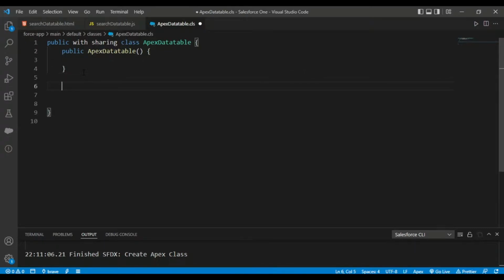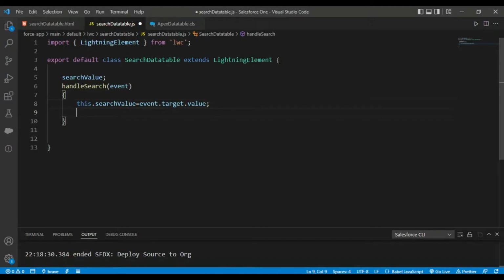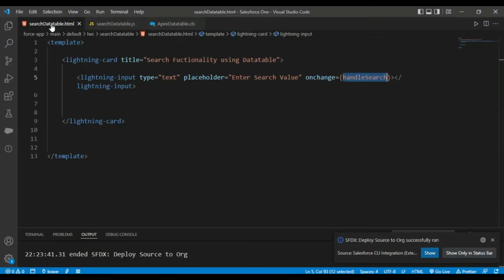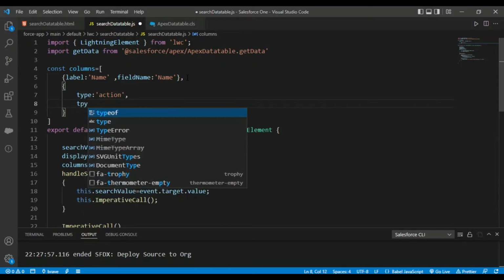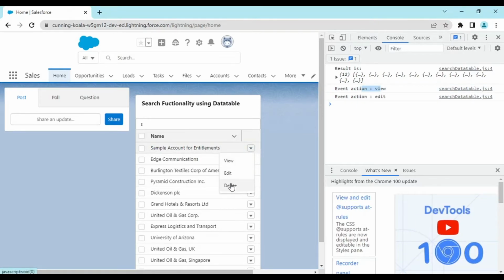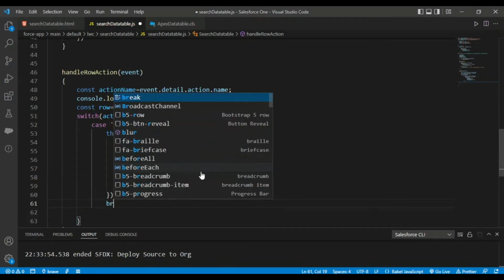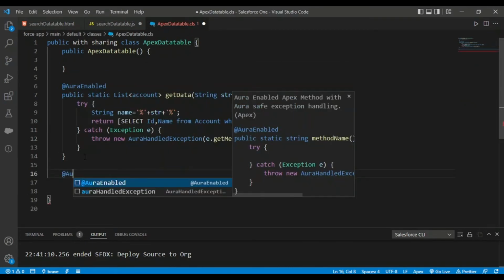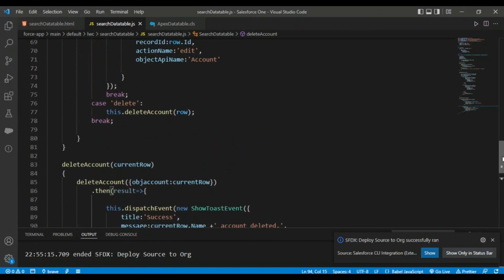Lightning Datatable | Search Functionality in Datatable lwc with Row Selection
Hello and Welcome to Programming Made Easy, In this video we are going to learn about Lightning Datatable in Salesforce Lightning web components.
This video emphasis on the search functionality in datatable along with Row Selection.
lightning-datatable - example,
What is lightning data table?,
Data Tables - Lightning Design System,
Lightning Datatable Sorting in Lightning Web Components,

1. Implement LWC Data-table with Row Selection.
2. Fetch Related objects details in LWC data-table.
3. Call Apex from LWC
4. Implement Search functionality in LWC.